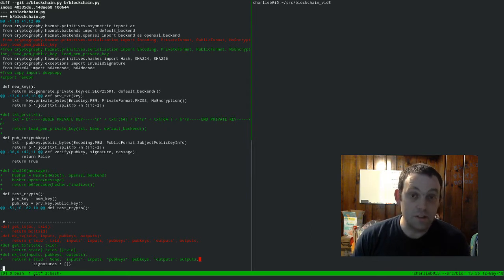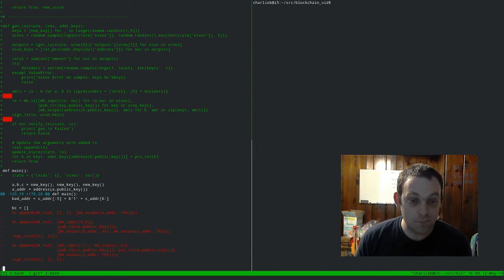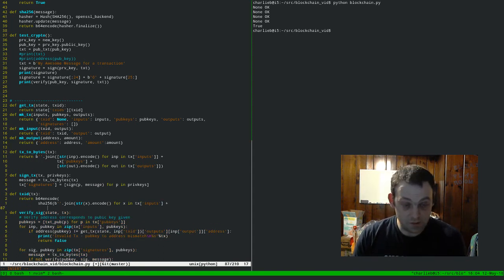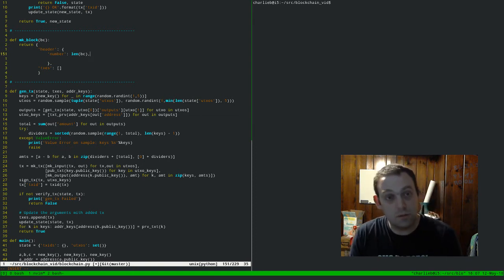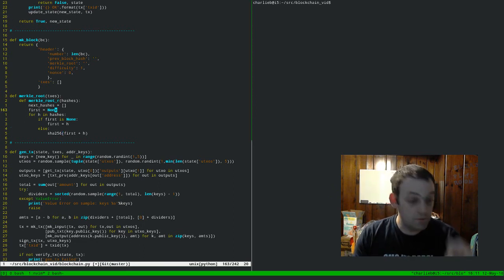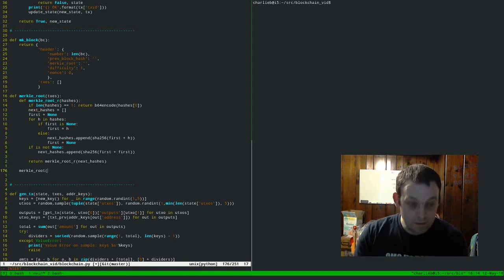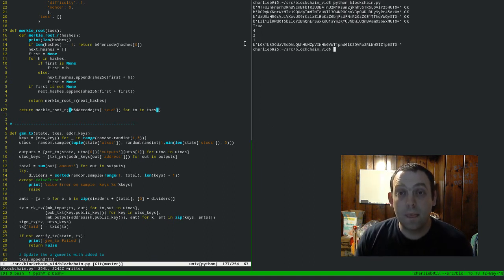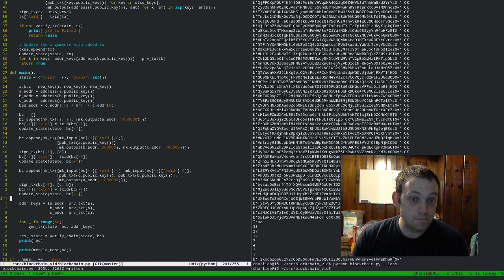Cryptocurrency from Scratch: Part 4: Transaction IDs and the Merkle Root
Part 4: Transaction IDs and the Merkle Root

Showing how Bitcoin and other cryptocurrencies work by writing my own in Python.

The fourth installment shows the transaction ID is created and how to create a merkle tree from a list of transactions.